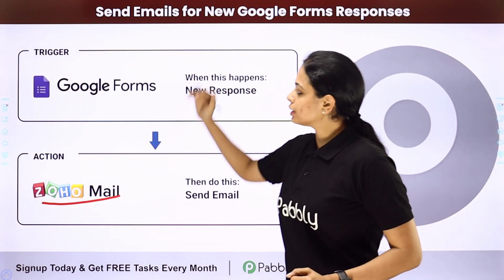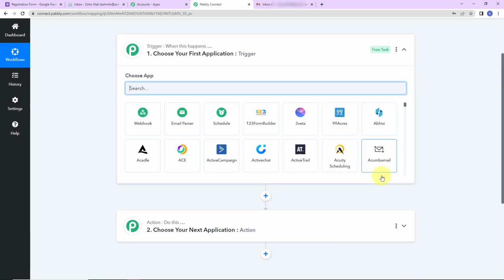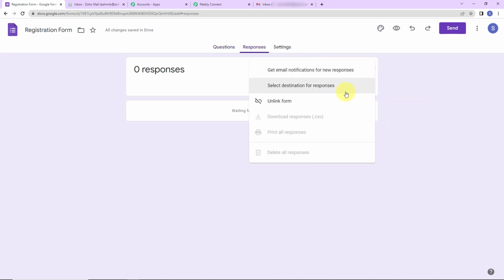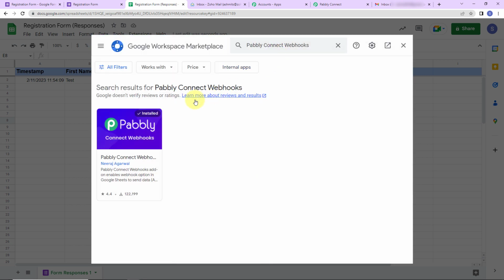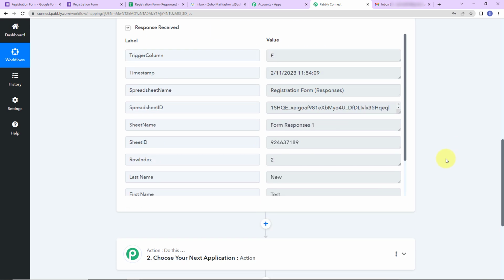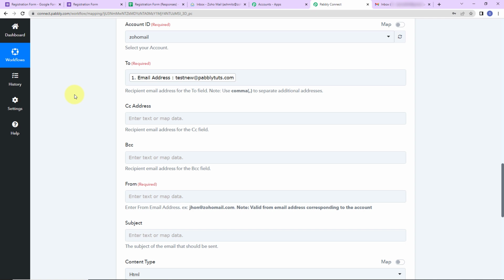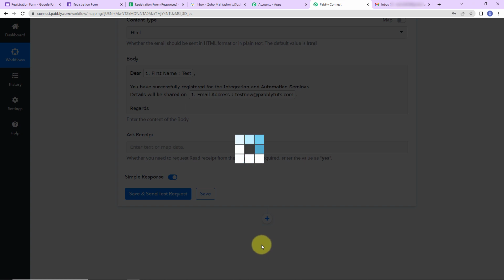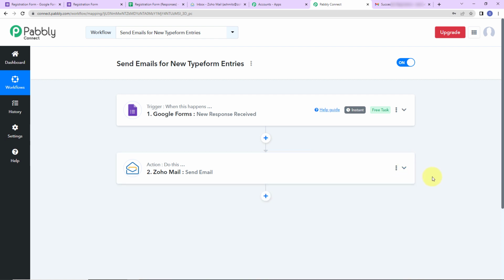How to Send Emails for New Google Forms Responses - Google Forms to Zoho Mail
👉 Workflow Link:
This video will provide instructions on how to use the pabbly connect service to send Zoho Mail for new Google Forms responses. Pabbly Connect is an automation-as-a-service platform that enables users to connect different web applications together and create automated workflows. With pabbly connect, users can set up a workflow to automatically send emails to recipients whenever a new response is submitted in a Google Form. This is a great way to keep track of responses and ensure that your team is well-informed of new responses. The following steps will walk you through the process of setting up a workflow to send Zoho Mail for new Google Forms responses.